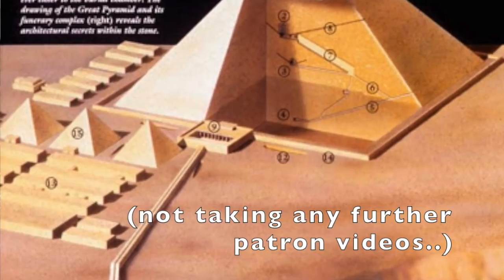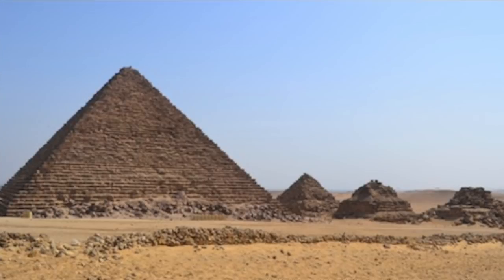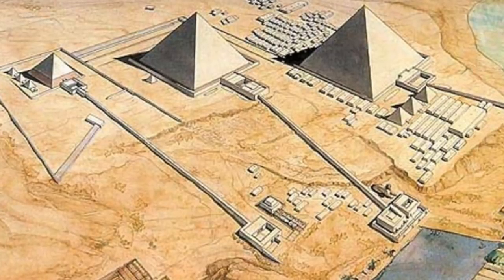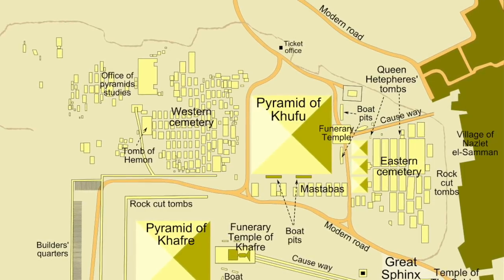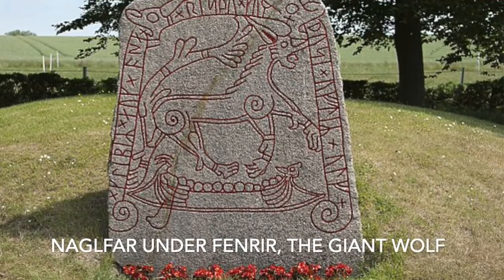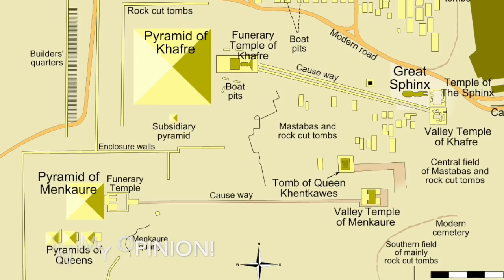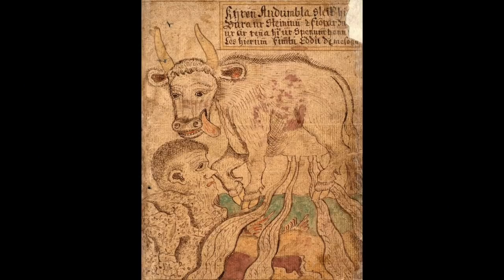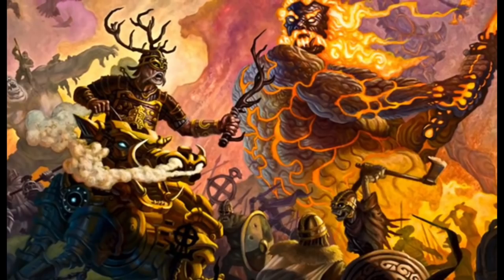Are the LITTLE PYRAMIDS, the KEY TO THE FINAL "VIKING" EXPLANATION OF GIZA ???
MY GREATEST WORK!
Hello everyone, this is a patron sponsored video and very exciting as always. Someone asked me about the little pyramids at Giza. No-one ever makes any videos, there is barely any information. What are they for? What’s going on. Now in this video first i’m going to present the conventional explanation from two top Egyptian pyramid archaeologists, and then i’m going to actually present MY explanation. So you’ll need to watch to the end to hear it but I think we’re finally going to explain why there are NINE pyramids at Giza.

Rather than just using wikipedia, i want to give you information from my personal library on these mysterious and unspoken of pyramids. Are they part of the original plan or were they added later?

Don’t forget to get a ticket to my…. blah blah blah!

At the outset let me state that these pyramids are not all the same. Most of them seem to be a simple layered structure, like a repetition of the appearance of the 3rd dynasty Zozer pyramid. This has possibly contributed to some, such as very prominently Robert temple, in his brilliant and highly recommended Egyptian Dawn, 2010, that Giza was likely built at about 3000 BC at the dawn of Egyptian civilisation by possibly Europeans and later hijacked by the Khufu dynasty for their own use. Temple conducted stone dating with an Italian colleague and found the Menkaura pyramid dates to 3000 BC by this reckoning. Of course even if he did built the Great pyramid Khufu probably hijacked the site anyway. I’ve done a comparison with the face of his playgirl daughter, and there is something there, but who really knows.

Back to the little pyramids. So we’re going to use Mark Lehner’s The Complete Pyramids, Giza the Truth, as well as…… (show pictures of me holding them). We’re then going to follow up with Miroslav Verner’s The Pyramids, 1997. These two are among the top most comprehensive and scholarly books produced on the Egyptian pyramids.

Let’s start with the gold standard book on the Egyptian pyramids, The complete pyramids. 1997 by Mark Lehner. this is published by Thames and Hudson which literally do the very best ancient mystery books by obscure authors. their philosophy is lots of pictures, illustrations and photos, so the book is like a museum. I don’t mind plugging them, excellent publisher.

What we are looking at in the large Giza pyramids, by comparison is actually a type of buttressing. People who do illustrations for books are usually only given basic information and archaeologists themselves are not sure what kind of structure existis inside the giza pyramids. However buttressing is most likely as it is seen used in the collapsed meidum pyramid. It is also uncertain if this is used in the small pyramids.

The Giza pyramids look like an army racing for the rising sun. Significantly Khufu’s pyramid is closest to both the edge of the plateau facing the former city of Heliopolis but also closest to the rising sun. But the three little pyramids are even closer.

So what does Lehner say on the three pyramids closest to the rising sun, facing to the east, next to the khufu pyramid? Its important to point out there are very grand mastabas in front of these pyramids and less grand mastabas behind the giza pyramid. In fact most of the mastabas are found around the khufu pyramid, suggesting it was quite important indeed to be near when buried.

It is known that when the khufu pyramid was built, the slope was not fully levelled. There are internal limestone cliff remnants inside. This suggests these were very important, perhaps sacred. The same is actally true for the three little pyramids. Lehner points out that the three pyramids were built to accomodate the slope of the ground! So they are neither level, nor are they perfect squares! Remarkable! He states they may have been planned to a length of 88-89 cubits which is 1/5 of the khufu pyramid size, and with a slope of fifty two degrees, each rose to a fifth of the khufu pyramid’s height. Each pyramid does not seem to be buttressed but has a stepped internal nucleus, of mastaba like chunks, stacked on top of each other. there is a packed core made of rubble as well as remnants of fine casing stones with pefect joints.

All three of these queens pyramids have entrance passages from the north side, like most of the other Giza pyramids, and very much like the third dynasty pyramids. This means they venerated the north, and they face the north, even though the pyramid casueways face the rising sun to the east. One does actually wonder if the causeways are the same age a the pyramids, because it looks like two different cults are going on. On travelling through the passage, one then turns to the right, where the burial chamber was. This is presumably because the left was always seen as evil, for an unknown reason.